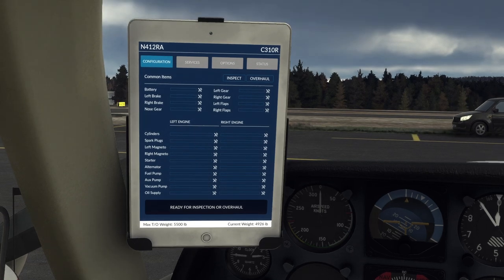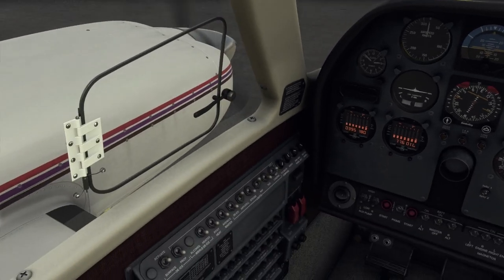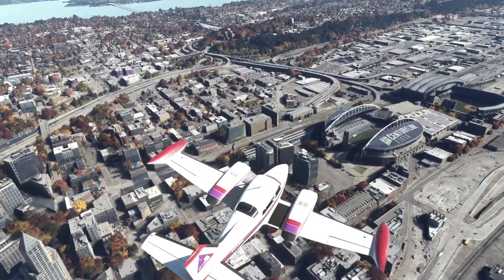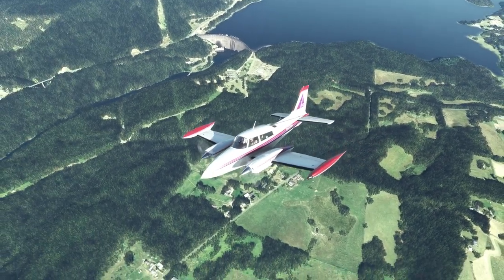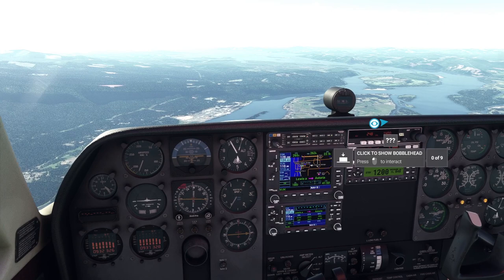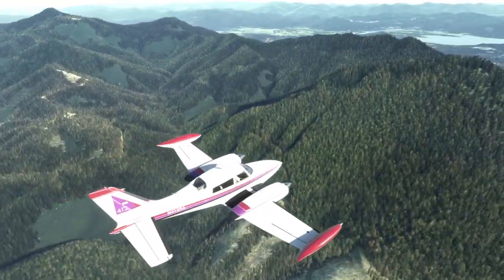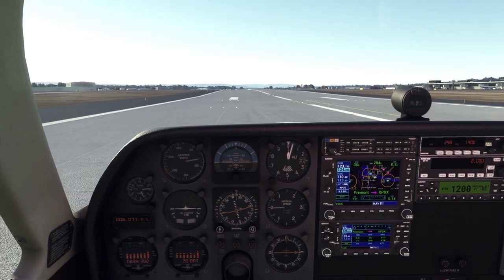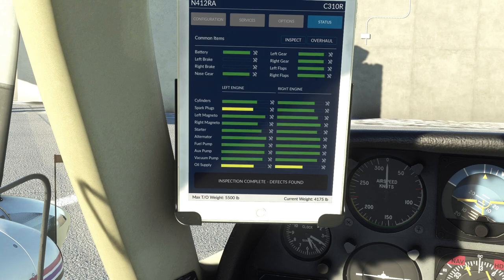Flight Sim 2020 - MilViz Cessna 310 from Friday Harbor to Portland, OR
I start a sightseeing journey with the MilViz/Blackbird Sim Cessna 310 with as much realism as the plane can muster.